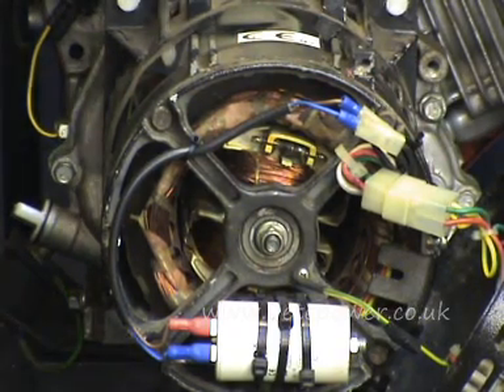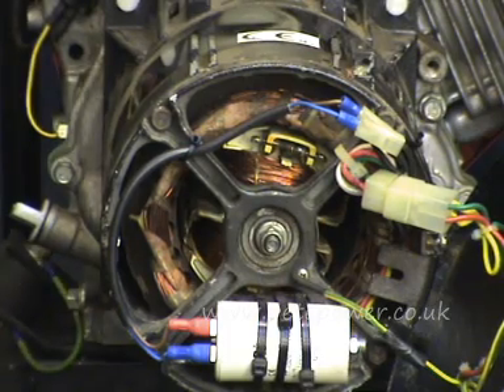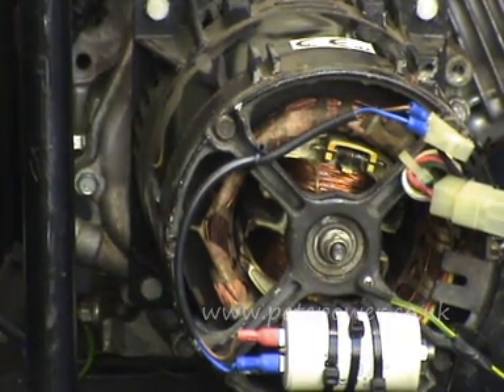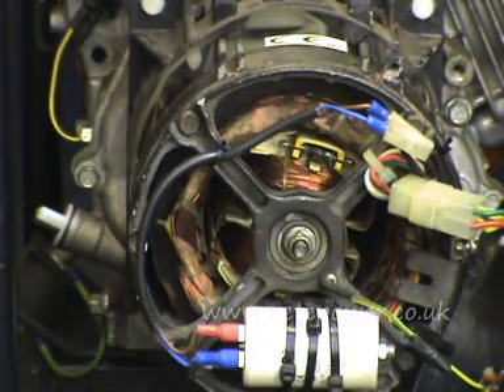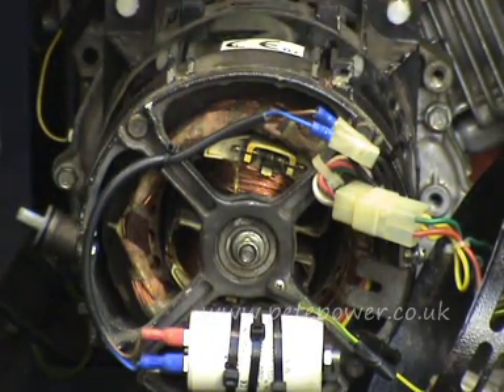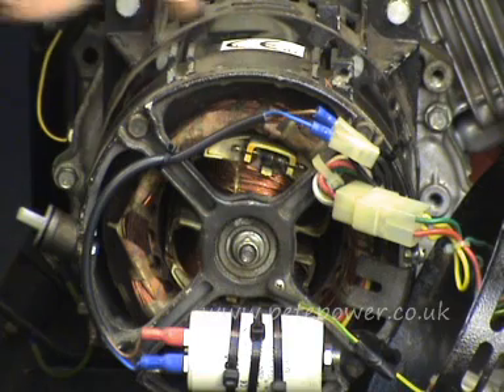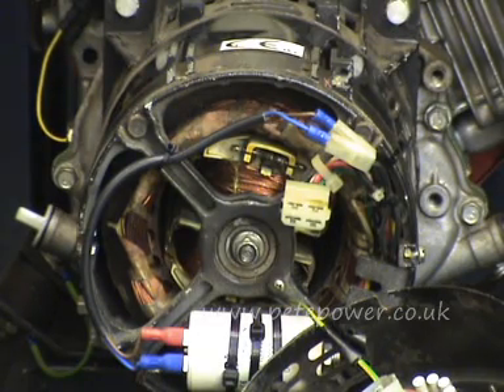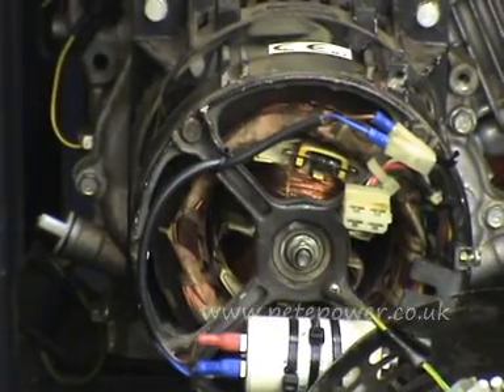fault finding repair tips for a brushless capacitor compensated generator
Pete from Pete Power Generator repairs shows a few basic steps to diagnose faults on a simple capacitor compensated brushless alternator of the type fitted to the Honda EC series of frame generators. The exact resistances and values of various components will vary from one model to another but the basic priciple outlined here may well be useful as a preliminary diagnostic test.